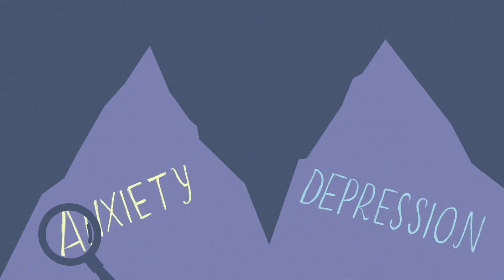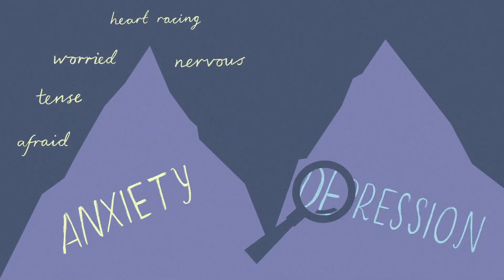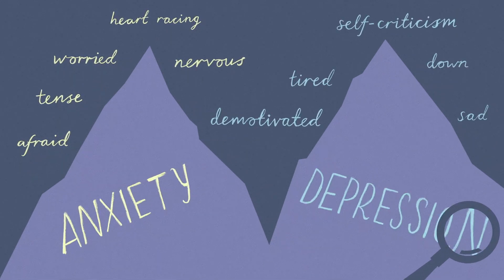Daniel Michelson - Problem solving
Video produced by Dr Daniel Michelson from the University of Sussex about his Wellcome Trust Active Ingredients project on problem solving in young people.